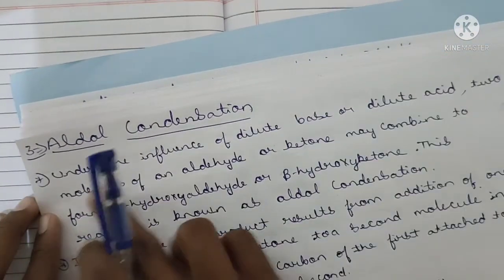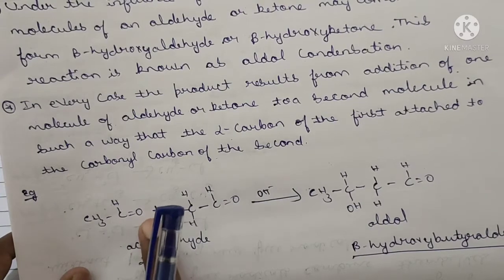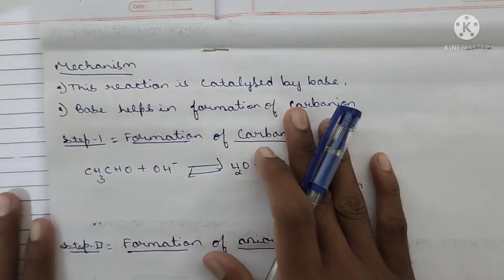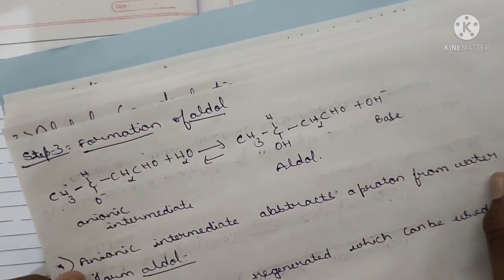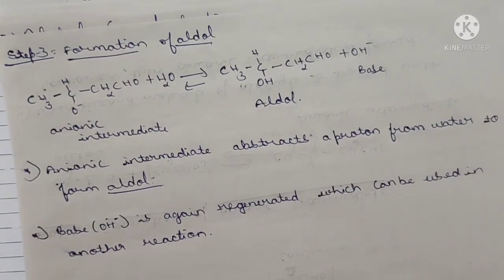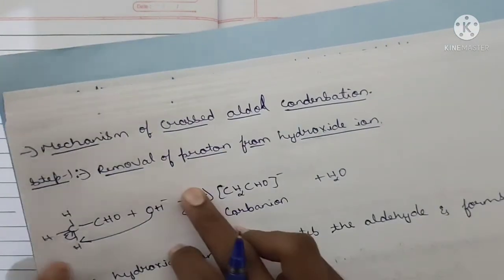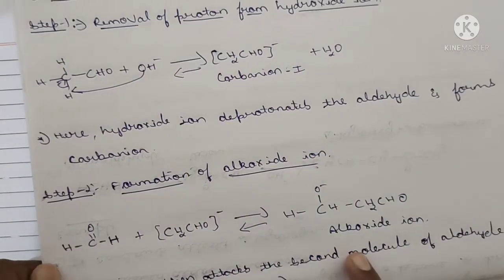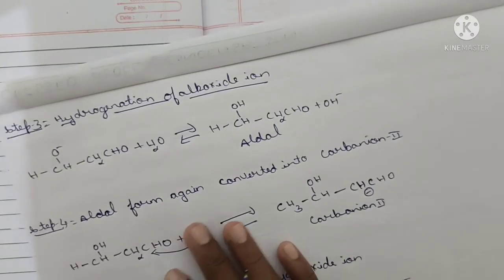Aldol and crossed aldol condensation reactions| Pharmaceutical Organic chemistry|Notes-Part2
Notes